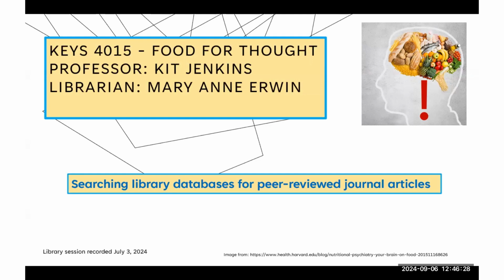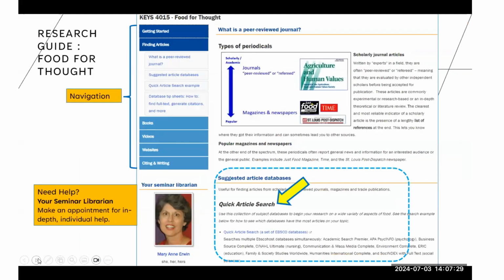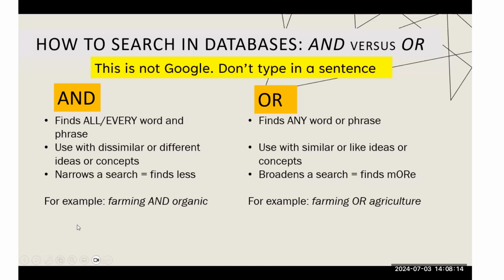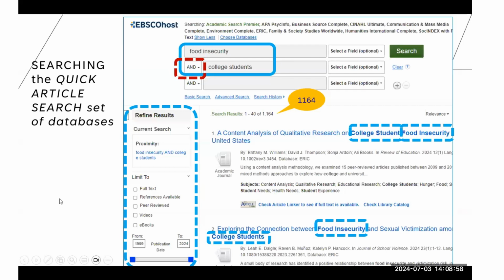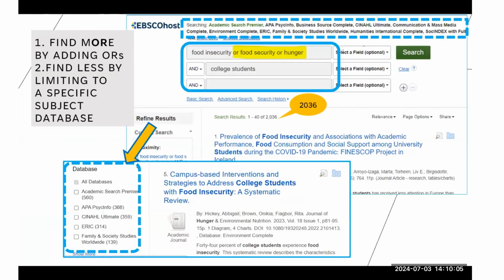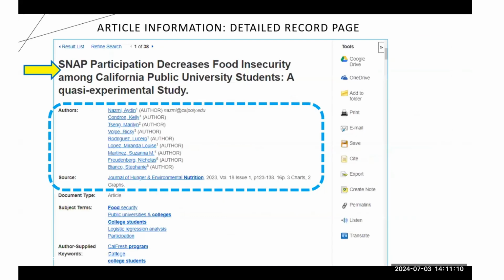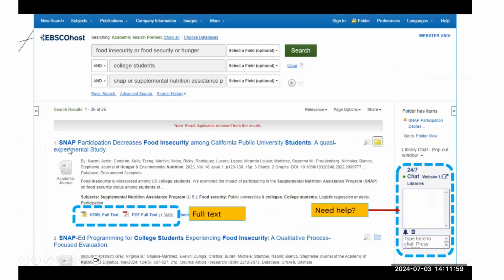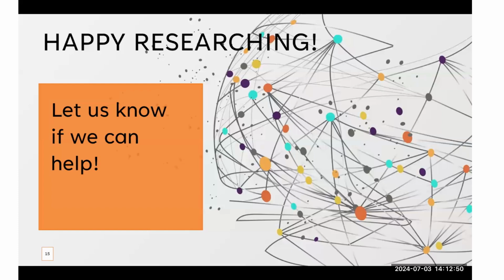KEYS 4015 Searching for peer-reviewed journal articles (6:47)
This video created for the Food for Thought keystone course shows you how to search for peer-reviewed journal articles in library databases.